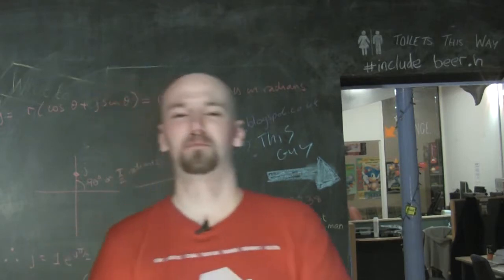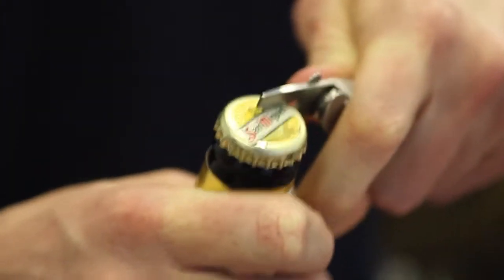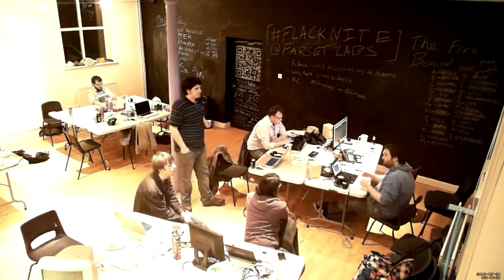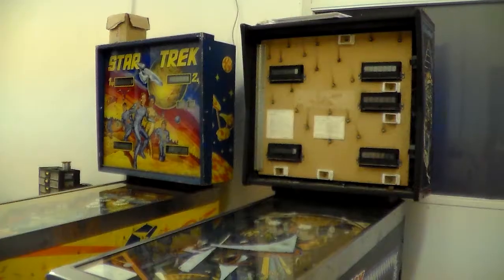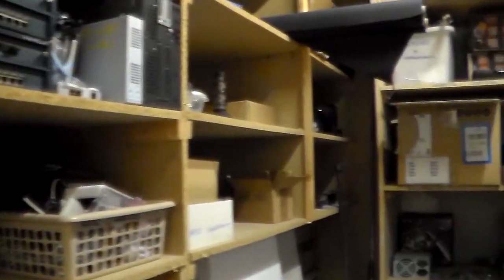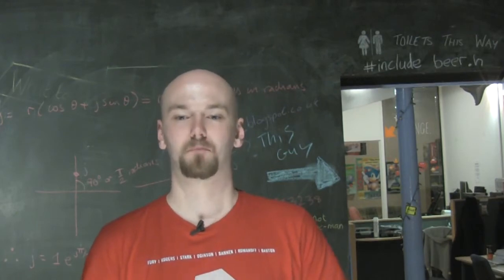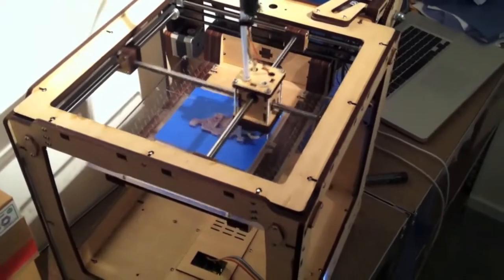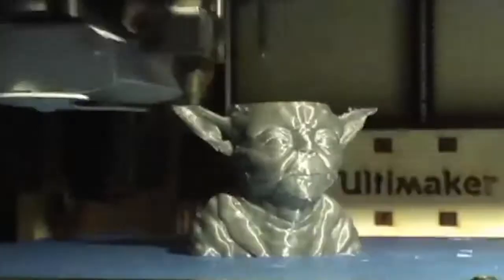Ultimaker 3D Printer Fundraising Short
Farset labs is raising funds for an Ultimaker 3D Printer for the community in Belfast, Northern Ireland.

If successful, this would be provided to the Farset Labs community for free (assuming noone takes advantage!).

This fantastic technology allows for high rapid prototyping of projects and products with less wastage than other fabrication techniques.